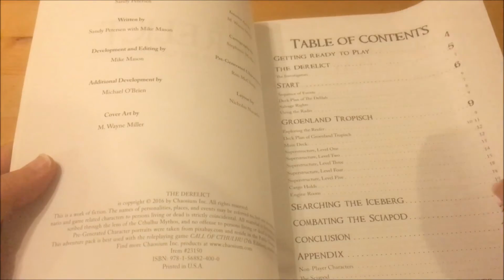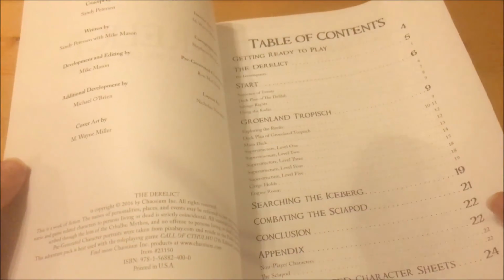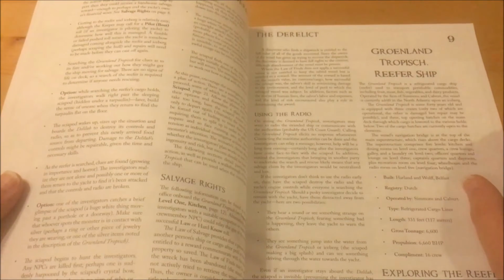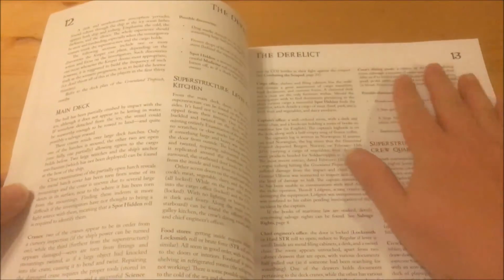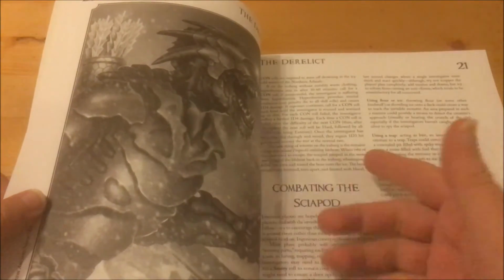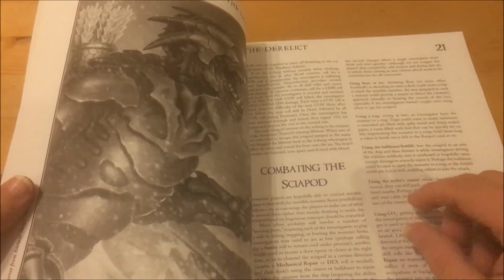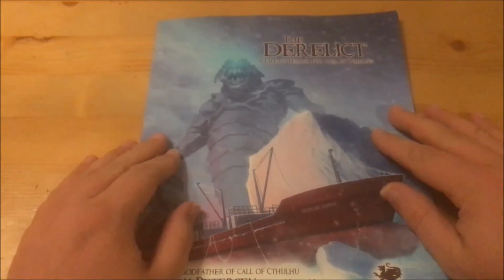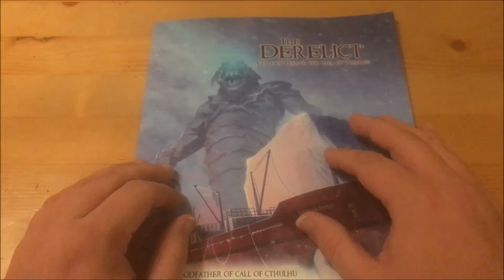Free RPG Day The Derelict for Call of Cthulhu 7th Edition by Chaosium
Check out this Free RPG Day offering from Chaosium - The Derelict.